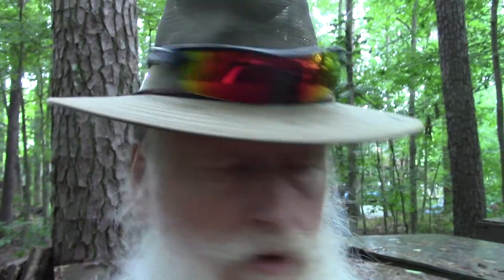Feeding Worms Part 1 Key Recommendations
Three important areas to know about for feeding your worms. Will cover manures in a subsequent part 2 video.